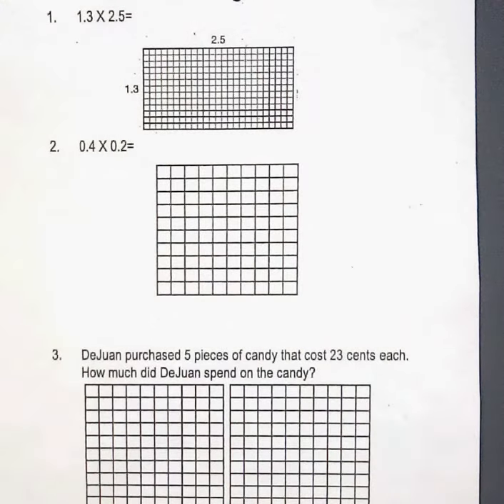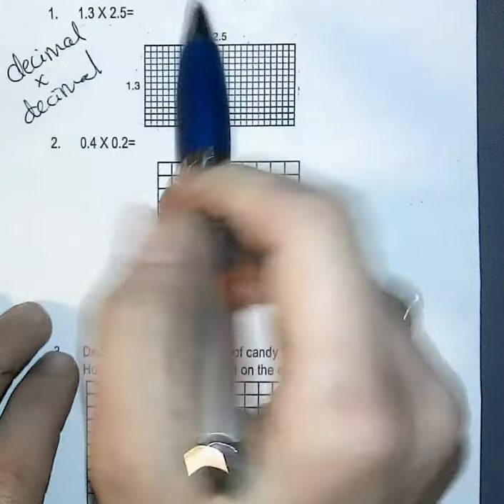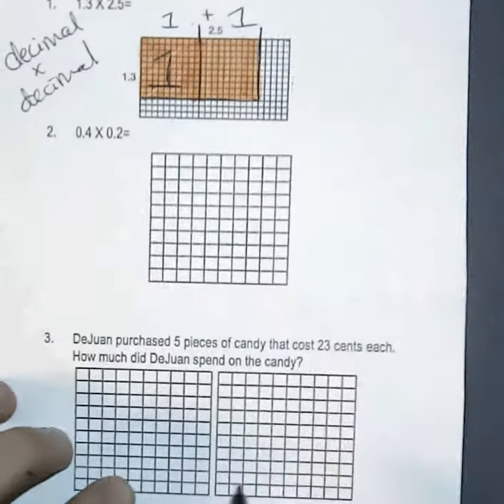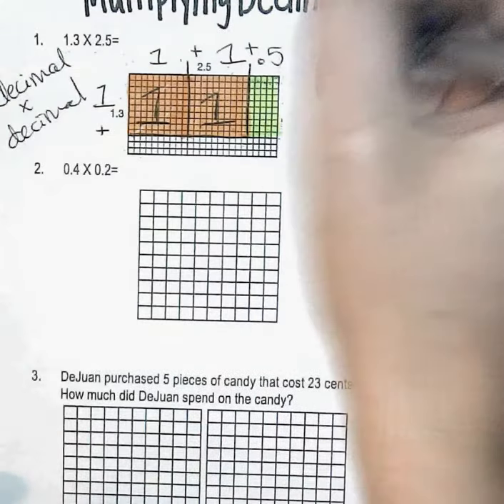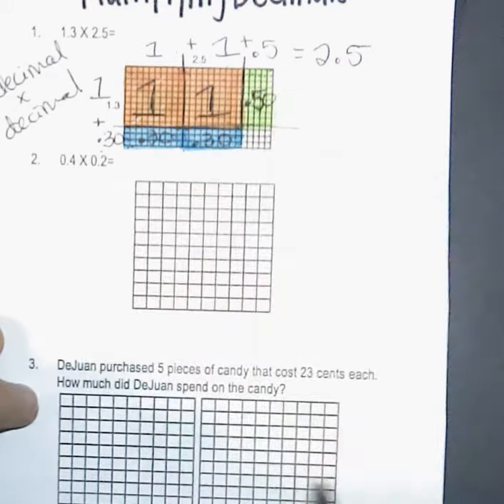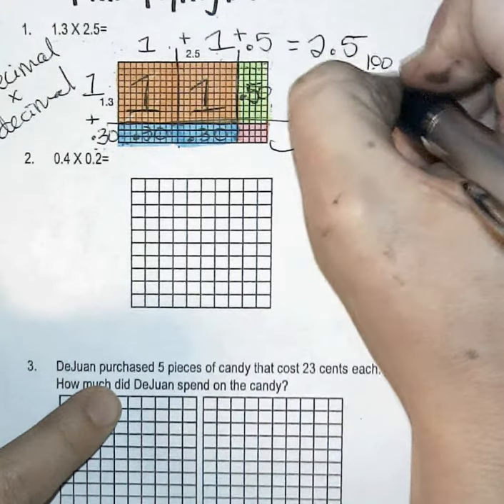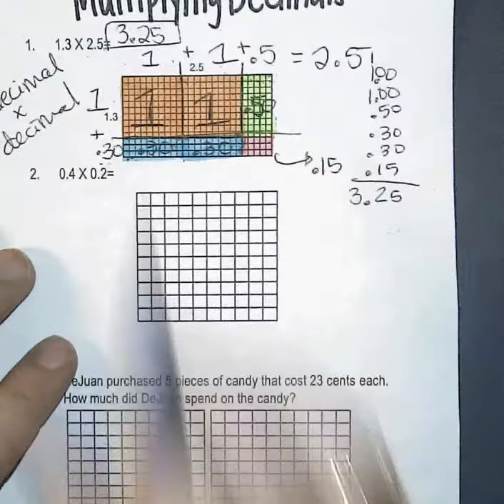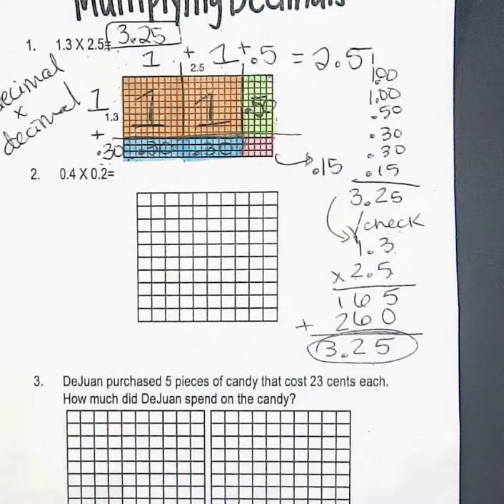Multiply decimals with models Pt 1